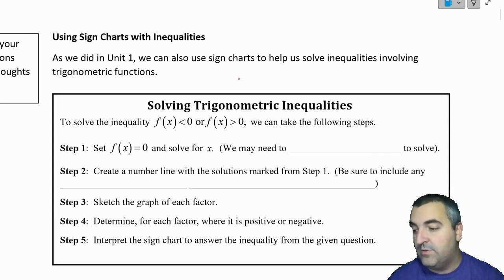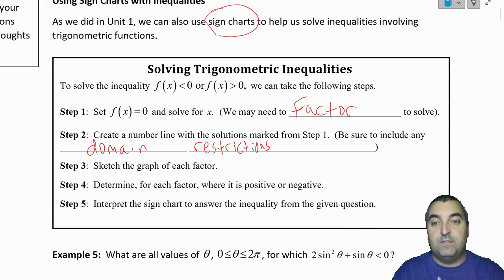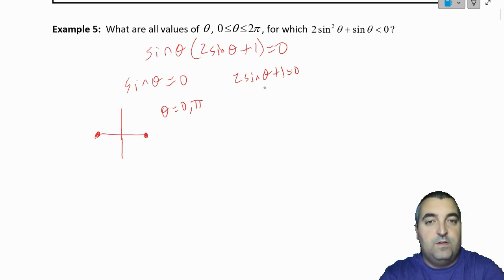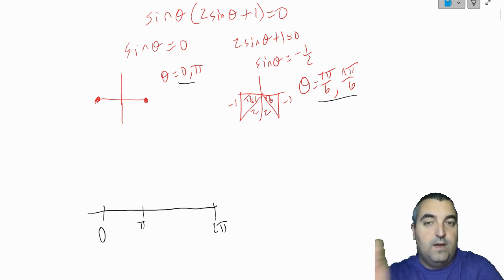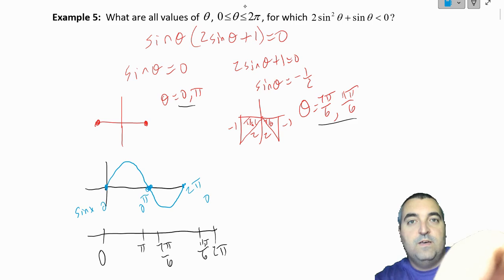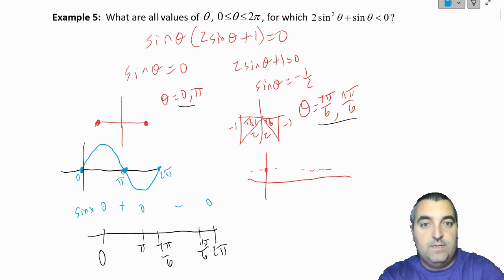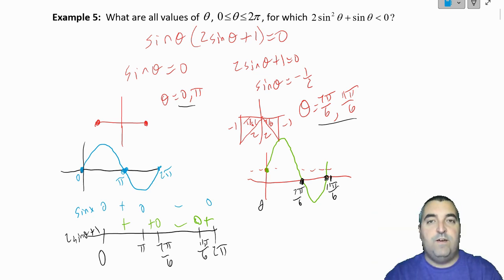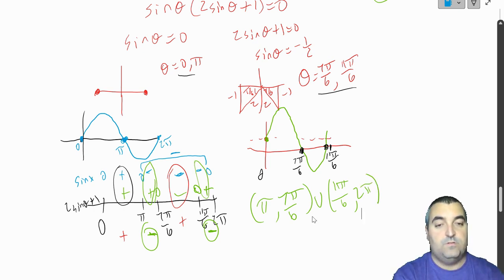3.10 Trigonometric Equations and Inequalities Part 4